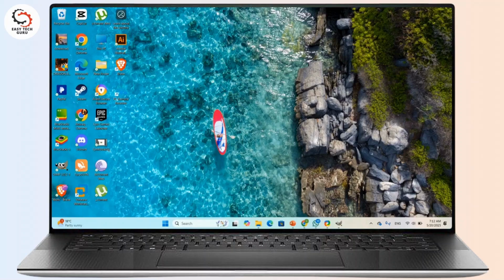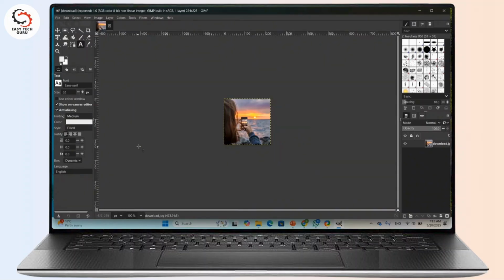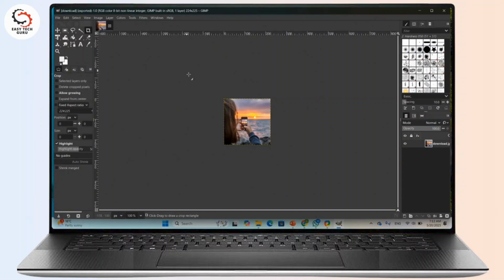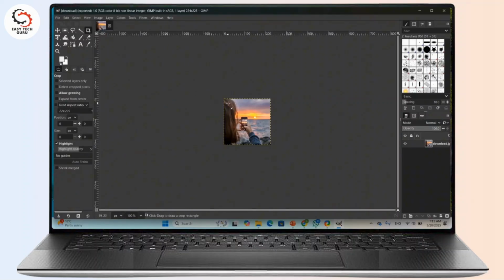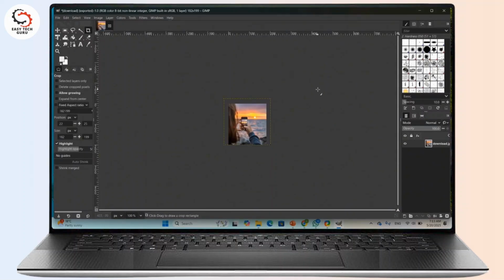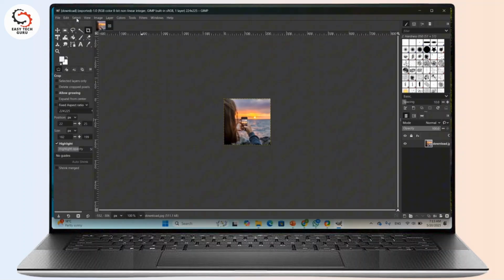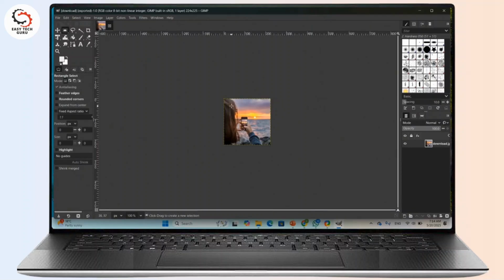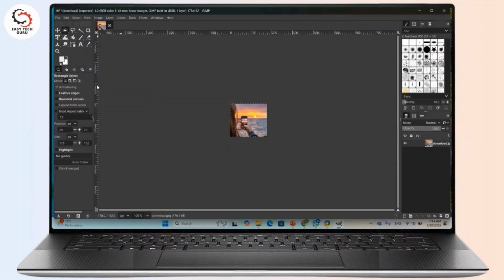How to Crop a Photo in GIMP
Want to crop a photo in GIMP easily? In this quick tutorial, learn two simple methods to crop images using the Crop Tool and Rectangle Select + Crop to Selection. Whether you're a beginner or just need a refresher, this step-by-step guide will help you crop photos like a pro using GIMP.

🕒 Timestamps / Chapters:
00:00:00 - Introduction
Learn how to crop a photo in GIMP using two easy methods.

00:00:10 - Start Method 1: Crop Tool
Access the Crop Tool from Tools  Transform Tools  Crop.

00:00:25 - Use Shortcut for Crop Tool
Use Shift + C to quickly activate the Crop Tool.

00:00:35 - Draw and Adjust Crop Area
Click and drag to select the crop area, adjust as needed.

00:00:50 - Apply Crop
Click inside the selected area to crop the image.

00:01:00 - Start Method 2: Rectangle Select
Go to Tools  Selection Tools  Rectangle Select.

00:01:15 - Draw Selection Area
Click and drag to create and adjust your selection.

00:01:30 - Crop to Selection
Navigate to Image  Crop to Selection to crop based on your selection.

00:01:45 - Final Thoughts
Your image is now cropped. Two easy methods in GIMP!

00:02:00 - Outro